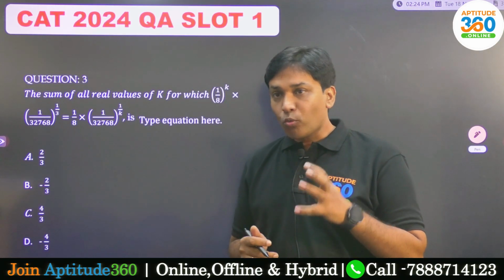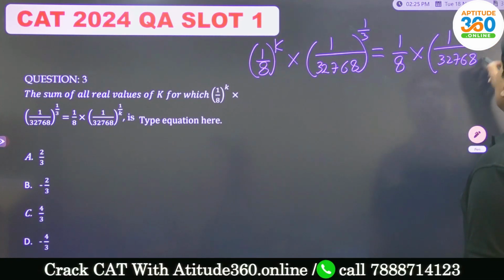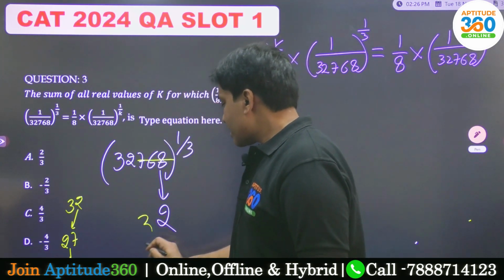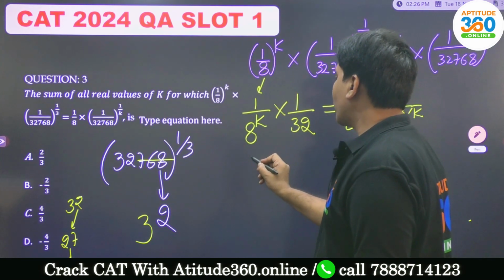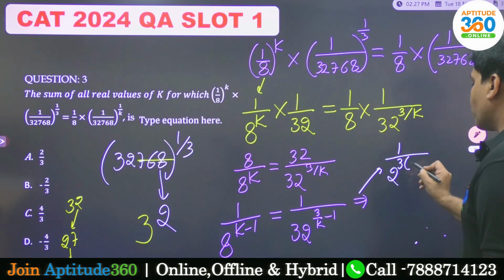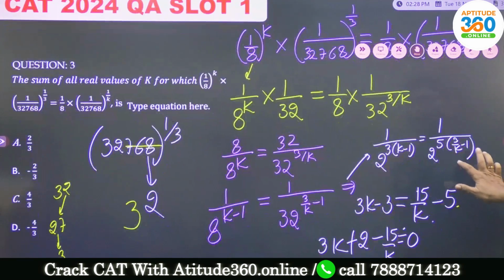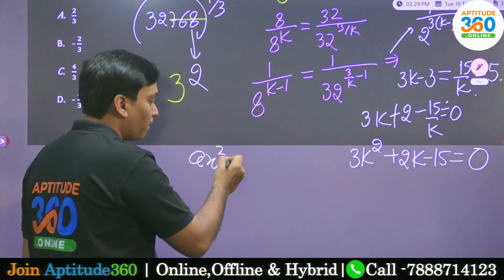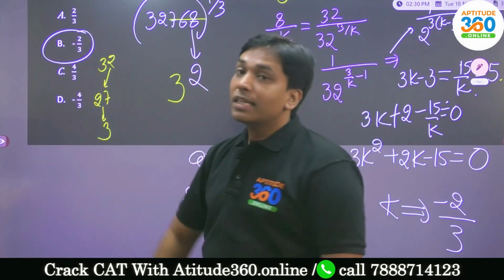CAT 2024 QA Slot 1 PYQ | EXPONENTS | Detaile Solution & Shortcut | By Aptitude 360.online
Watch the detailed solution and best shortcut trick for Exponents from the CAT 2024 QA Slot 1 Question Paper.

If you are preparing for CAT 2024, understanding the actual exam level is crucial. In this video, I decode the Exponents question asked in Slot 1 and explain the fastest method to solve it in minutes.

✅ Actual CAT PYQ Solution (Slot 1)
✅ Concept + Shortcut for Exponents
✅ Time-Saving Strategy for Quant Section
✅ Best approach for Non-Engineers & Engineers

Solving Previous Year Questions (PYQs) is the #1 strategy to score 99%ile in the CAT Exam. At Aptitude360, we provide concept clarity with smart problem-solving techniques.

🎯 Important Topics Covered in this Series:
Ratio & Averages, Quadratic Equations, Time & Work, Geometry, Logarithms, Mensuration, and more.